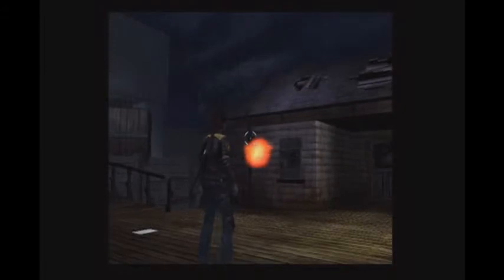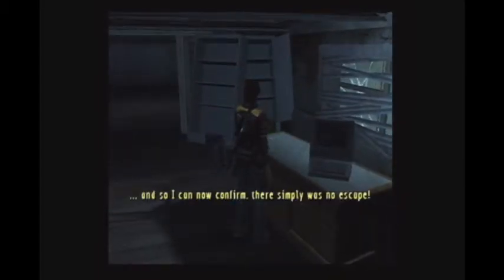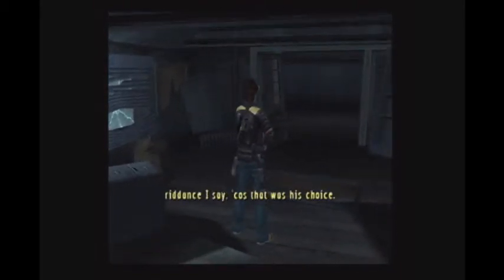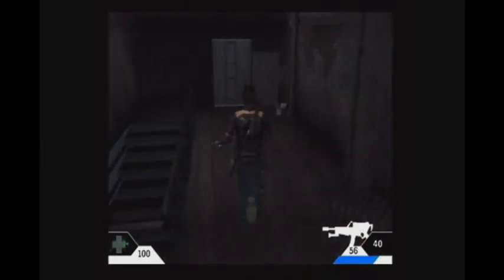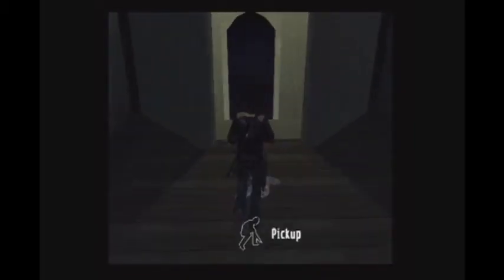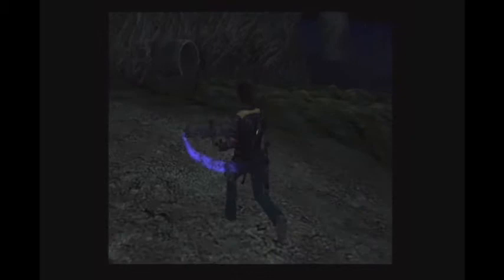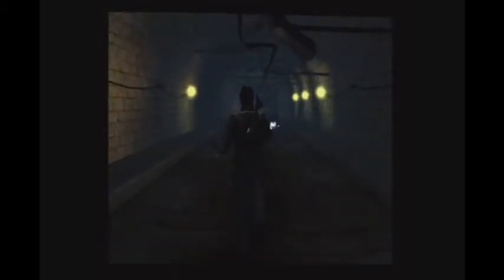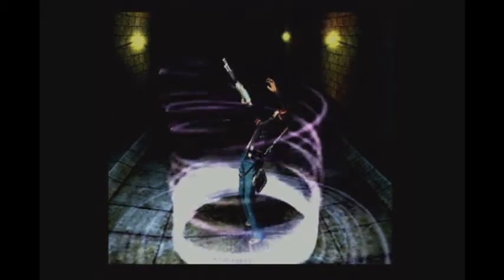Ghosthunter Part 16 - Prison Exterior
We begin Level 3 - the Prison Island, and learn of and infamous escape...